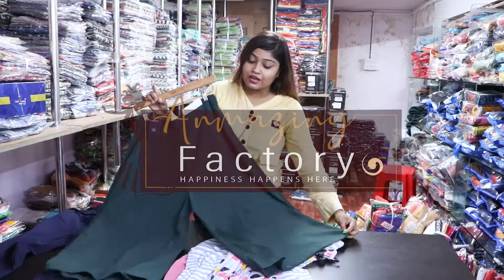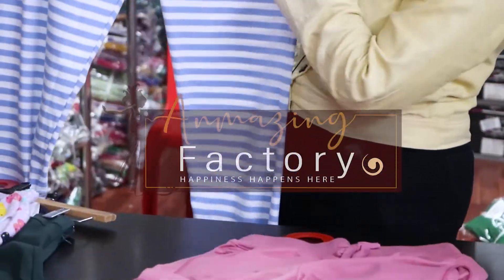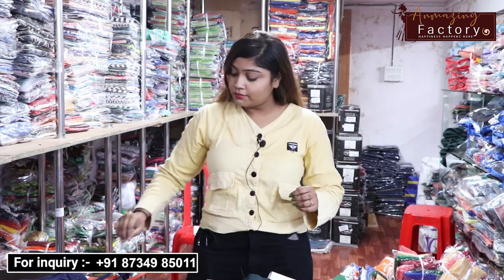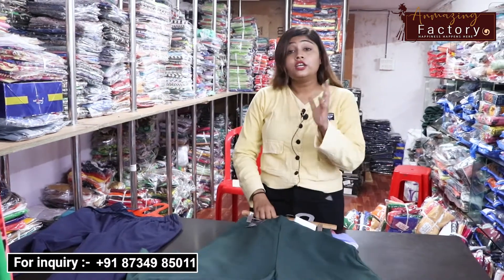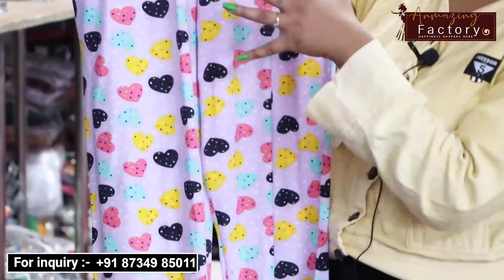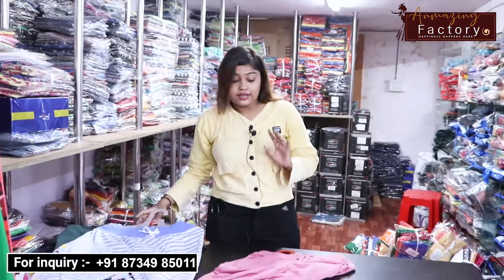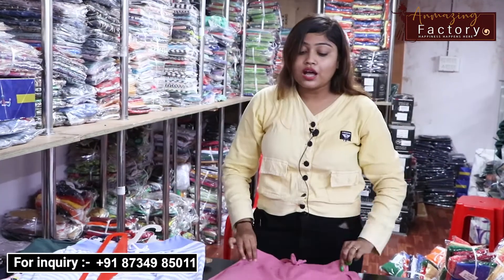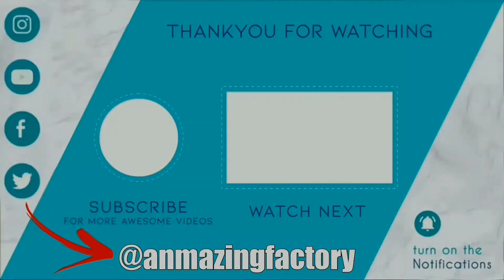Imported Ladies Bottom Wear, Bottom Wear Wholesale Market, Bottom Wear Manufacturer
Anmazing factory
SHOP NO. 11, AVADH TEXTILE MARKET,
OPP. NEW TEXTILE MARKET, UMARWADA,
Surat, Gujarat - 395002

keyword⤵️
Palazzo pant cutting and stitching
Palazzo manufacturer in Delhi
Palazzo manufacturer in surat
Kurti palazzo manufacturer in surat
surat palazzo market
legging manufacturer in Kolkata
surat wholesale market
surat leggings manufacturers
palazzo pants design 2020
pant design 2020
palazzo wholesale market in Delhi
palazzo wholesale market in Mumbai
palazzo wholesale market in surat
palazzo pant's bottom design
palazzo pants cutting in Malayalam
Trending Trouser Pant cutting
palazzo pants design 2018
Ladies Tshirt
Designer Tshirt
Bottom Wear Manufacturer
Latest Bottom Wear Manufacturer
Designer Bottom Wear Manufacturer
Fancy Bottom Wear Manufacturer
leggings wholesale market in surat
leggings factory
Lycra Leggings Manufacturer
comfort lady leggings wholesale price in surat
leggings wholesale market in ahmedabad
leggings manufacturing business
leggings manufacturer in tirupur
leggings manufacturer in kolkata
comfort leggings manufacturer in kolkata
comfort lady t shirt
ladies t-shirt wholesale ludhiana
Cotton ladies t-shirt wholesale ludhiana
Leggings Wholesale market
branded leggings wholesale
branded Lycra leggings wholesale
Branded Women Ethnic Bottom wear
Pant manufacturer in kolkata
Tshirt manufacturer in kolkata
Pant Manufacturer for girls
Pencil Pant Manufacturer
Ahmedabad Factory
Pant Lower Manufacturing
Girls pant designs
Pants for women ( trouser )
Ladies fancy cotton flex pants
Ladies palazzo manufacturer
Women's Bottom were manufacturer
लेगिंग्स manufacturer & होलसेलर सुरत
लेडीज pants
bottom wear
Branded Bottom Wear 2021
Ladies Jeans Manufacturer